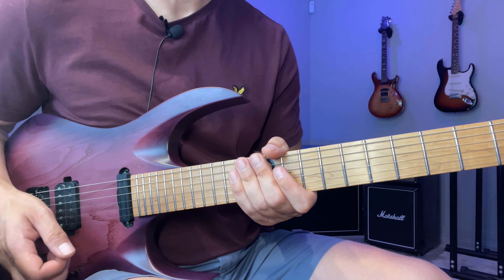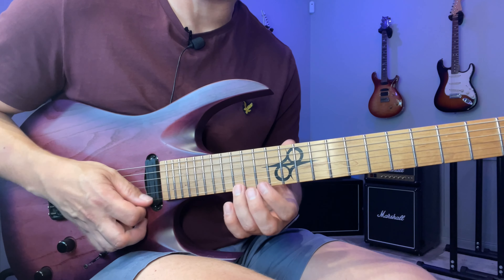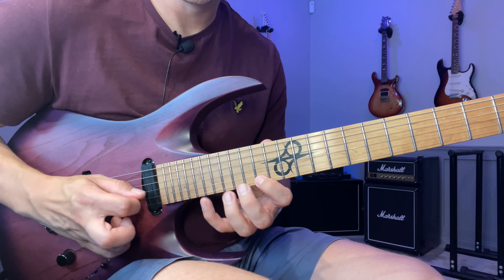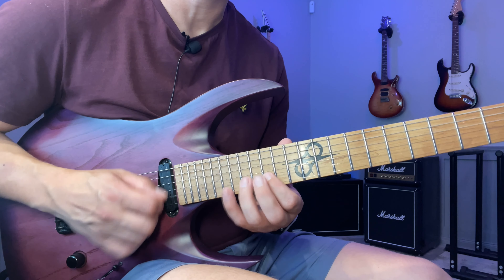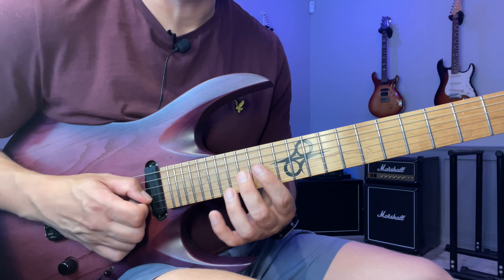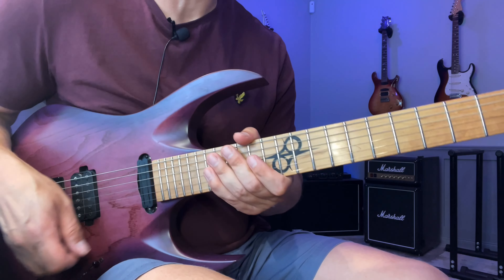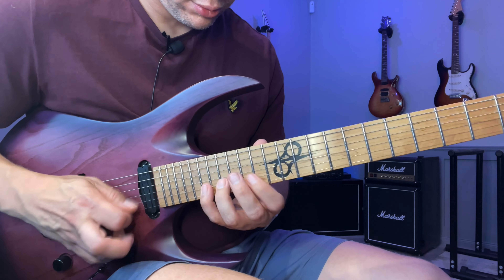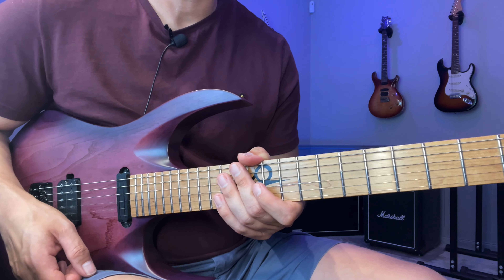Minor Pentatonic Sweep & Alternate Picking Lick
Do you want to improve your ears?

Do you need Guitar Pro?